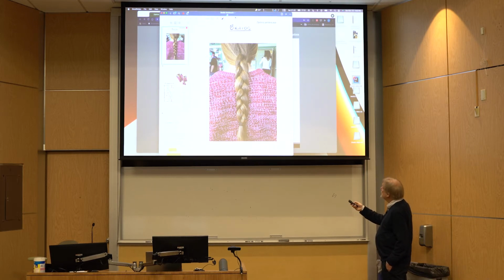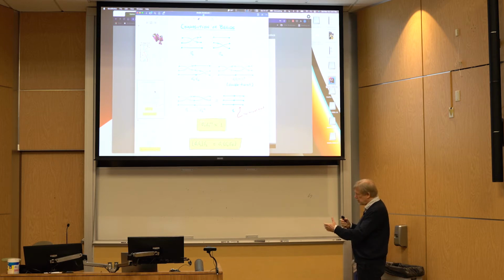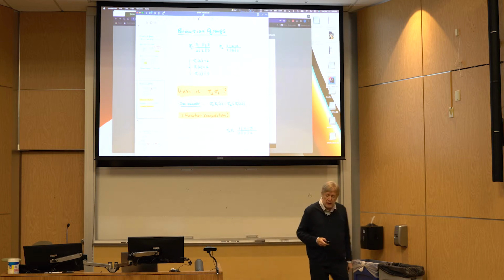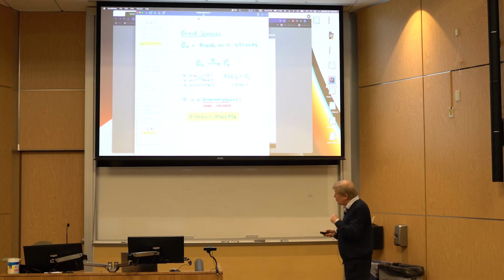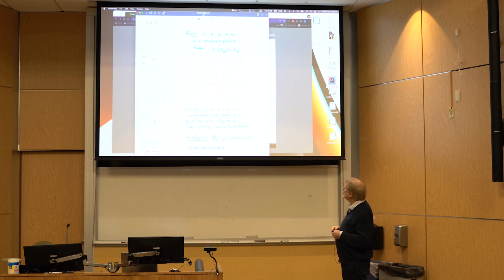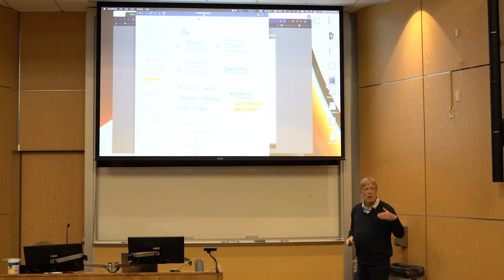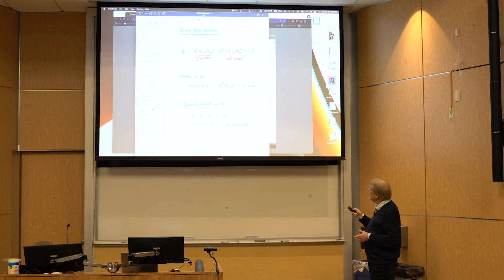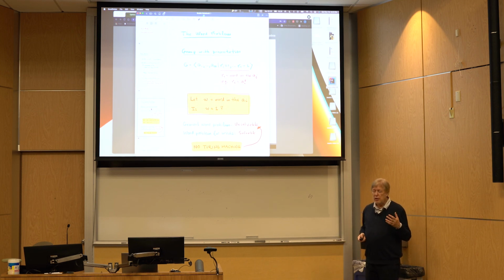Algebraic Definition of Braids and the Braid Group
Speaker: Jim Carlson
11/13/21

Advancing Women in Mathematics Across the Americas - Playing with Braids